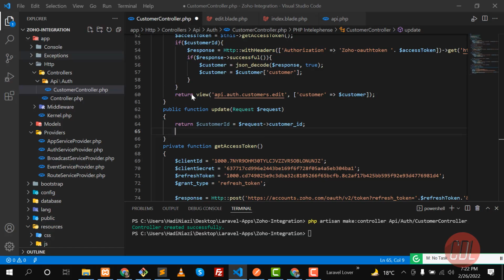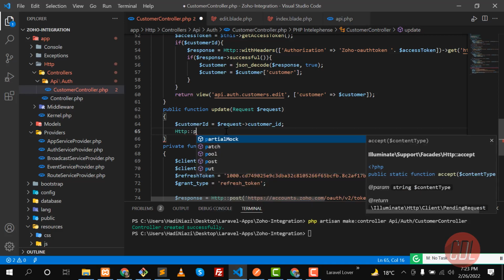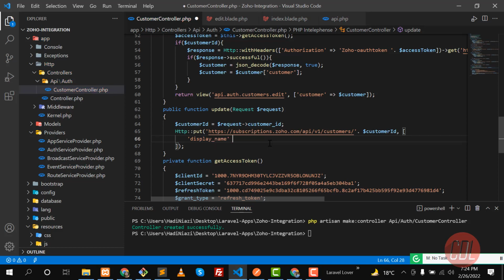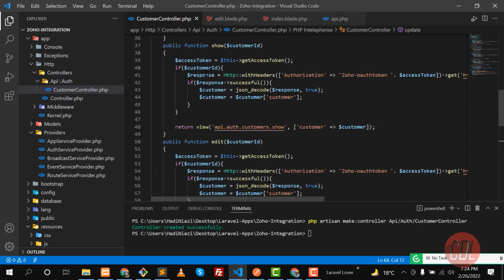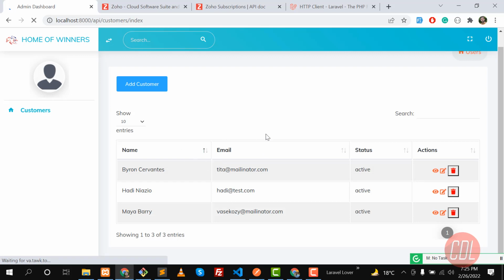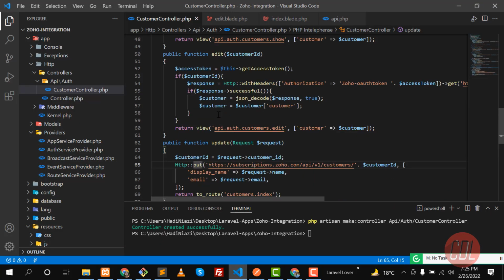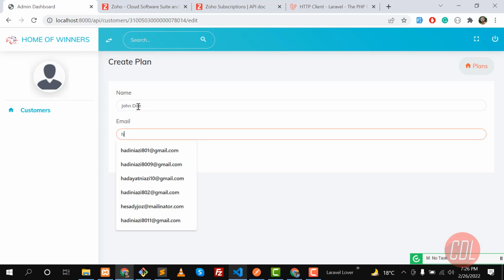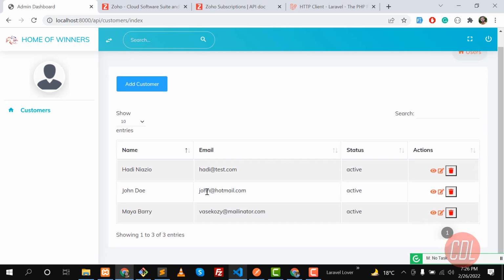(10) Laravel Http Client | Update Record in Rest Api | How to use Laravel Http Client Request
What is Http Client in Laravel, Why we use Http Client, How to use Http Client for Rest ful Api, Why Http client is better than curl.

Laravel provides an expressive, minimal API around the Guzzle HTTP client, allowing you to quickly make outgoing HTTP requests to communicate with other web applications. Laravel's wrapper around Guzzle is focused on its most common use cases and a wonderful developer experience.

Before getting started, you should ensure that you have installed the Guzzle package as a dependency of your application. By default, Laravel automatically includes this dependency. However, if you have previously removed the package, you may install it again via Composer:
composer require guzzlehttp/guzzle

Usage:
To make requests, you may use the head, get, post, put, patch, and delete methods provided by the Http facade. First, let's examine how to make a basic GET request to another URL:
The get method returns an instance of Illuminate\Http\Client\Response, which provides a variety of methods that may be used to inspect the response:

Dumping Requests:
If you would like to dump the outgoing request instance before it is sent and terminate the script's execution, you may add the dd method to the beginning of your request definition.

Laravel series goal:
My goal with this Laravel series is to create a guide for those just learning
Laravel. This guide will take you from the very beginning of an idea into a real deployable application.